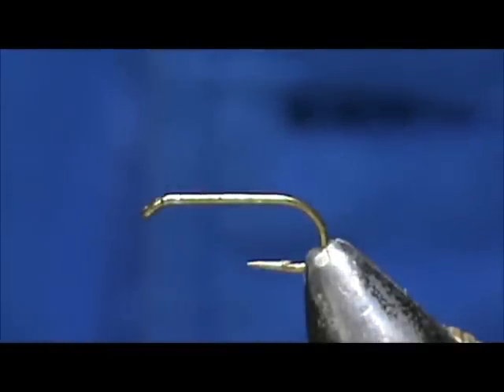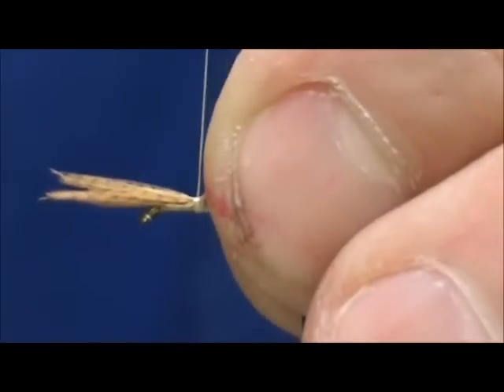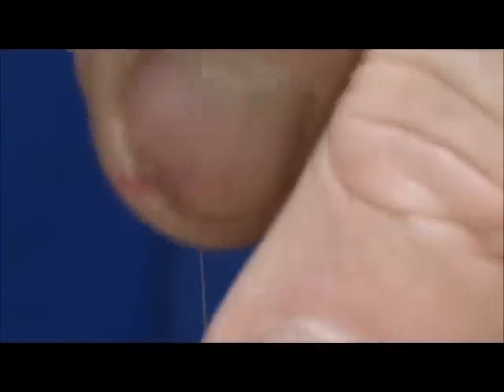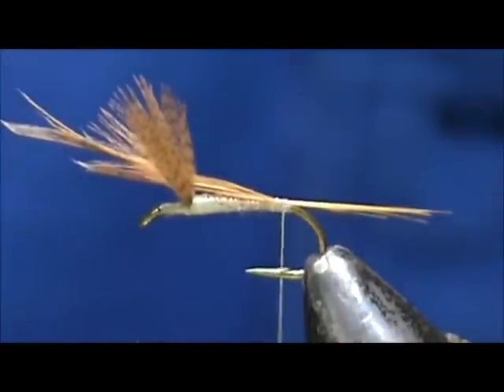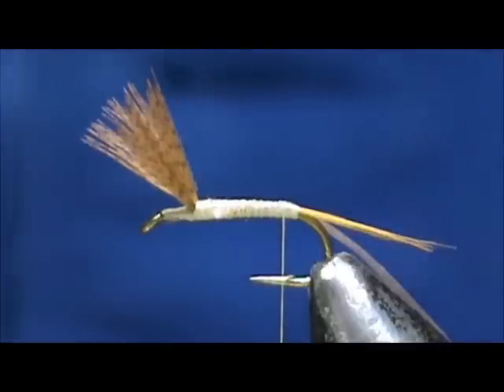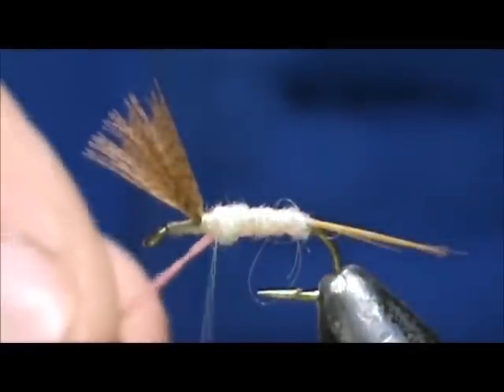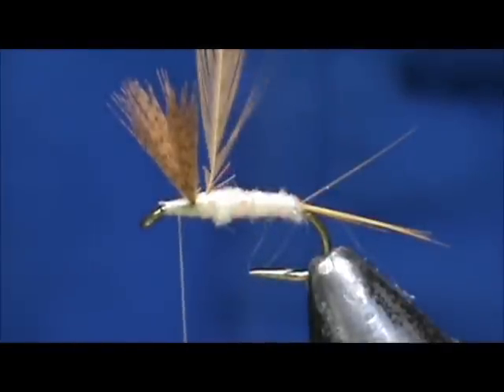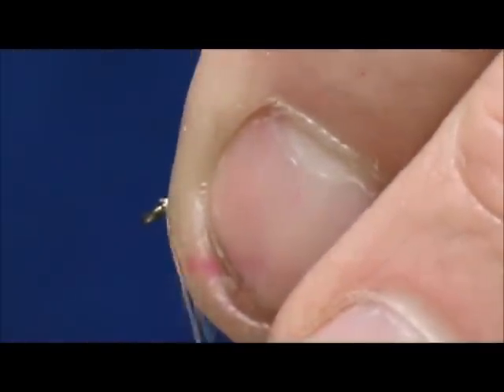Fly Tying for Beginners a Pink Cahill with Jim Misiura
Hook: Std #12 - #16  Thread: Cream  Tail: Light Ginger Hackle  Rib: Pink Stretch Cord
Body: Cream Dubbing  Wing: Mallard (dyed woodduck)  Hackle: Light Ginger